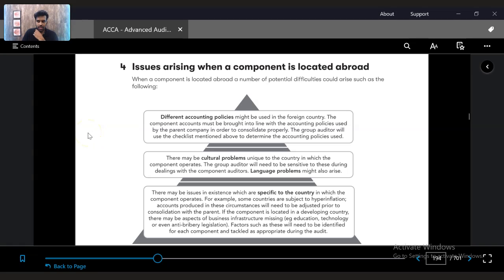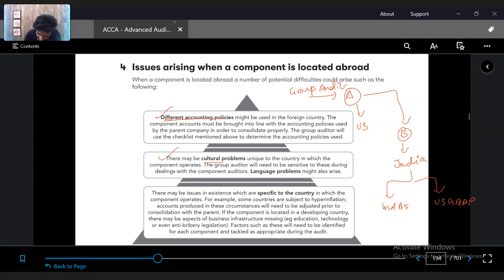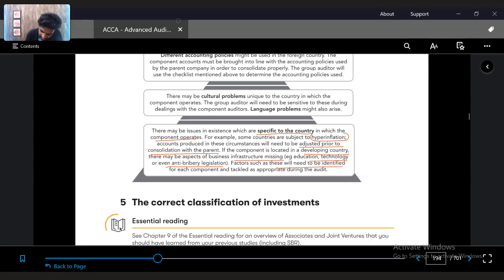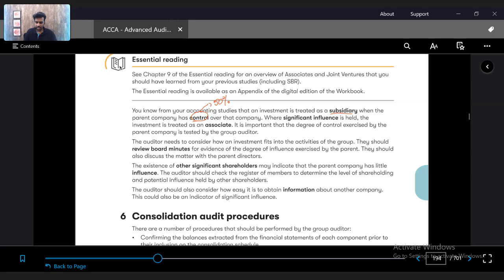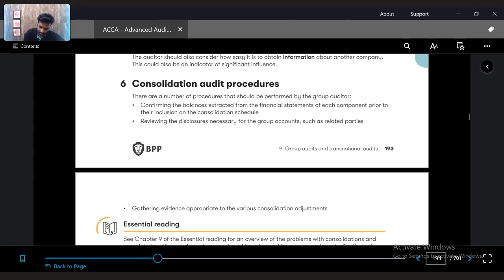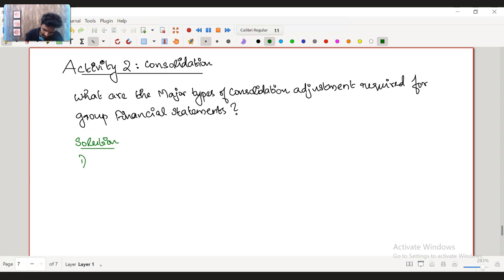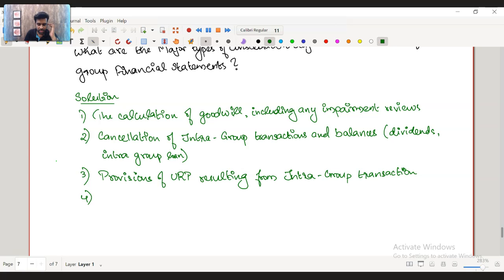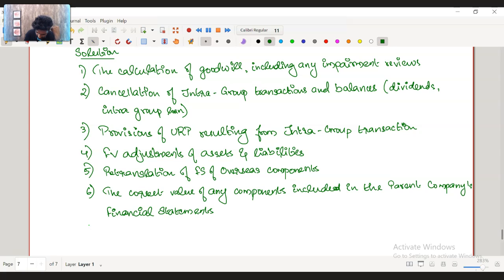Chapter 9 Part 4 Consolidation Procedures and Adjustments